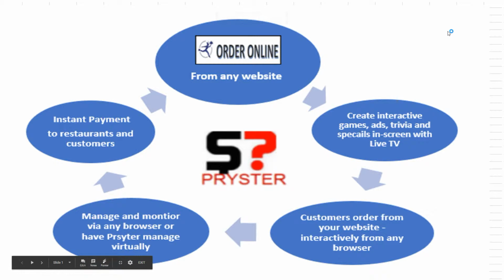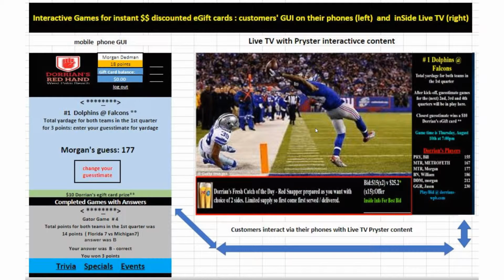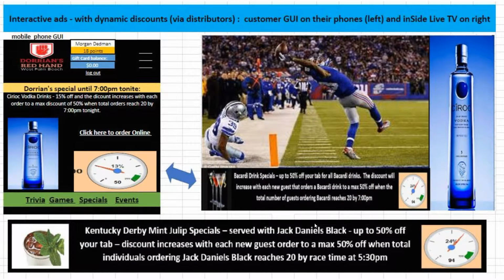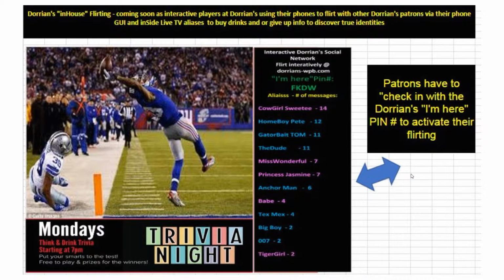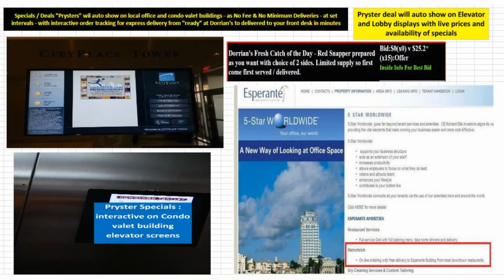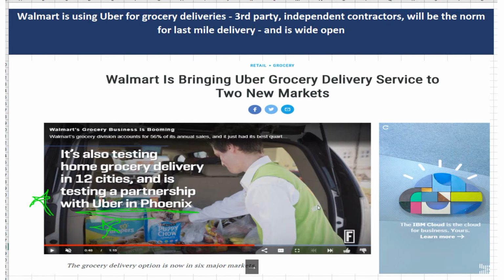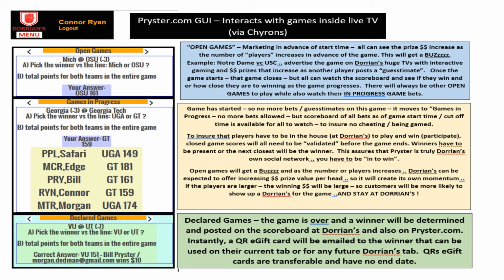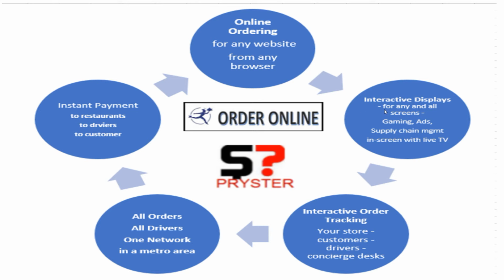ScreenRecorderProject2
Slide Show 03.26